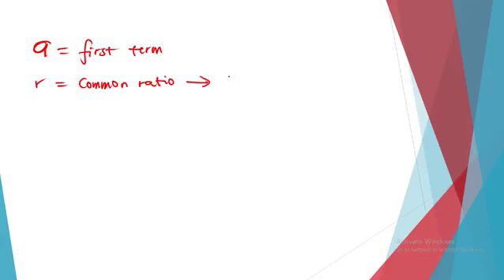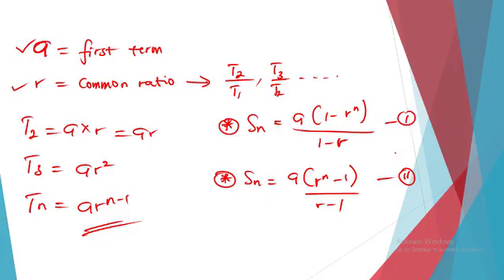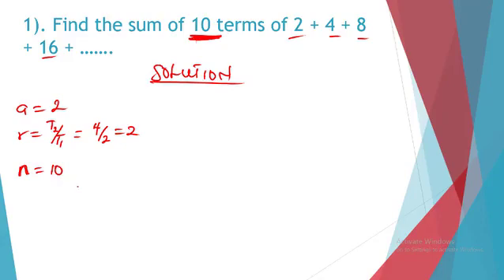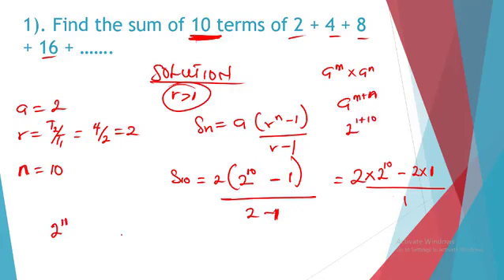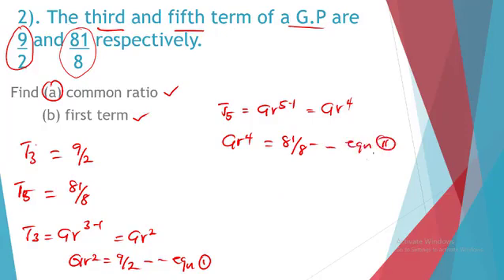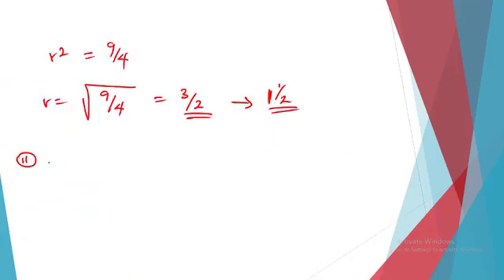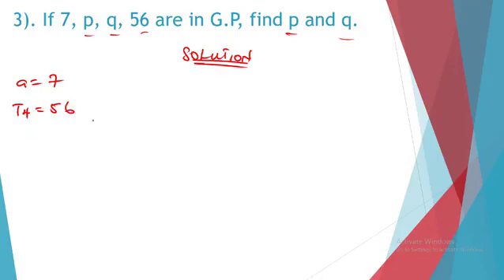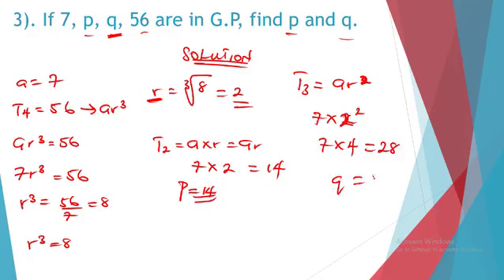Sum Of An Arithmetic Progression [SS 2 JAMB Tutorial, WAEC, NECO, Post-UTME, NABTEB]